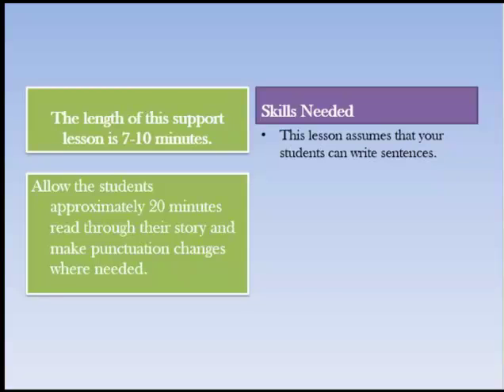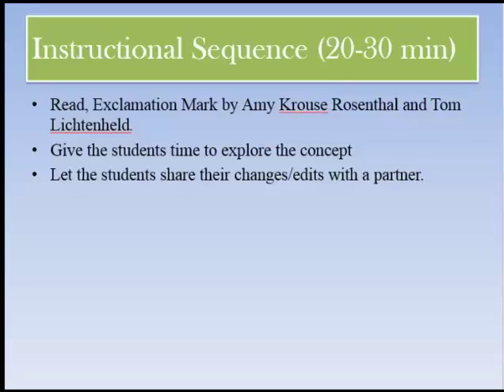Editing Revising Ending Punctuation Elementary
Video explaining an instructional model and research for the concept of Editing/Revising: Ending Punctuation. This is a supplemental lesson for the MAISA Writing Units.